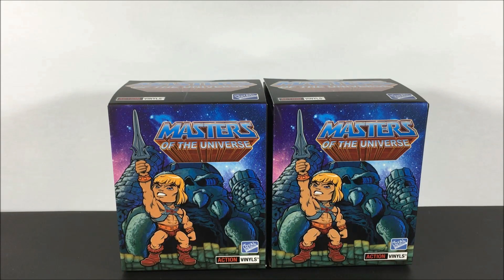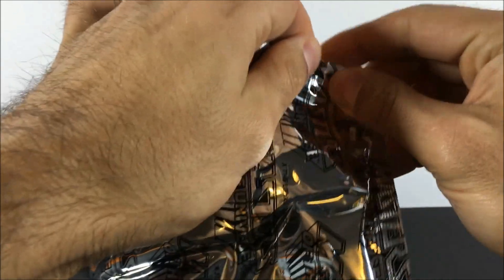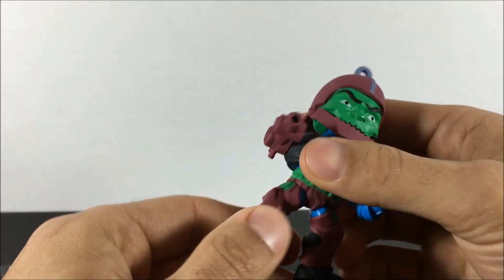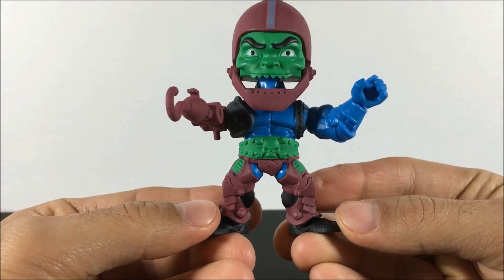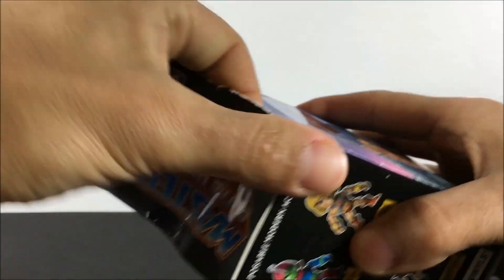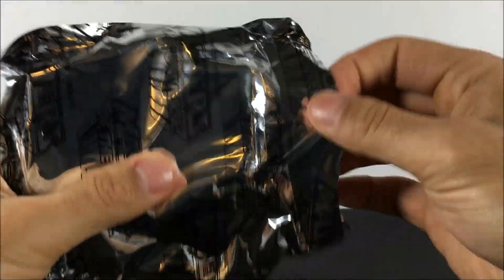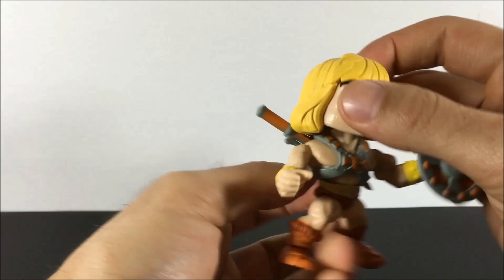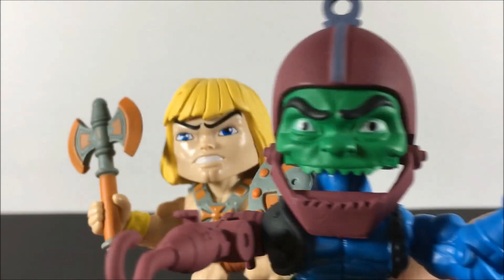He-Man Masters of the Universe Blind Box Opening (Loyal Subjects Mystery Figures)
Grabbed another 2 of the new Masters of the Universe Blind Boxes by Loyal Subjects. These mystery He-Man figures are wicked cool and actually made well enough to play with. Love the retro 80's throwback toys and collectables coming out but MOTU was my first favorite as an 80's baby. Check em out!

iiiiiiiiiii haaaaaaaave the POWWWWWWERRRRRRRR!